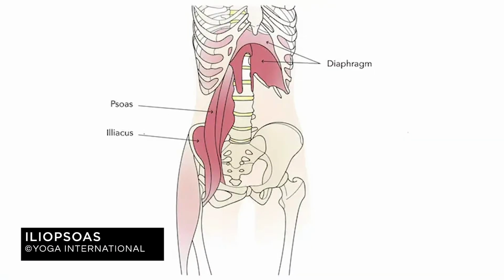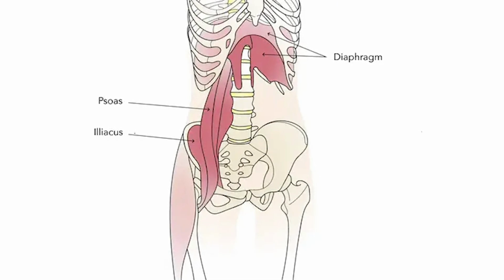Hip Flexor Overuse | What Causes Hip Flexor Tightness?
Feel like you overuse your hip flexor? Tune into episode 56 of The Optimal Body Podcast to find out the various causes of hip flexor tightness.

Get a Coregeous Ball from TuneUp Fitness to release hip flexor tension

Ready to finally relieve that hip tension?
Follow our 30 Day Hip Plan on Jen Health!

Let’s Connect...